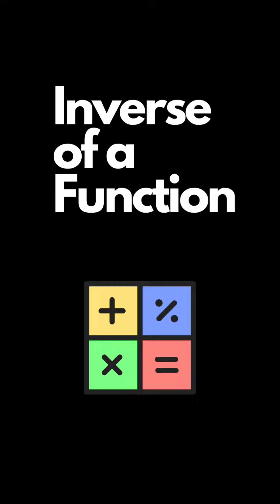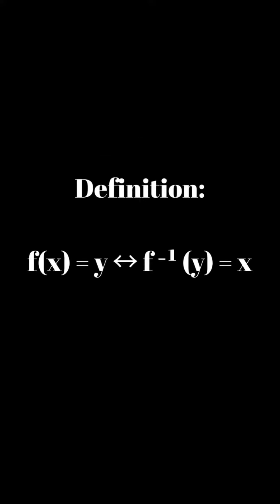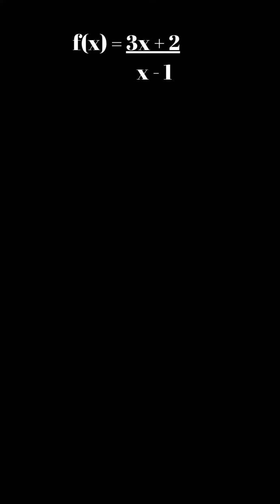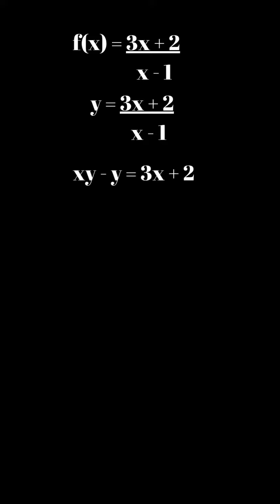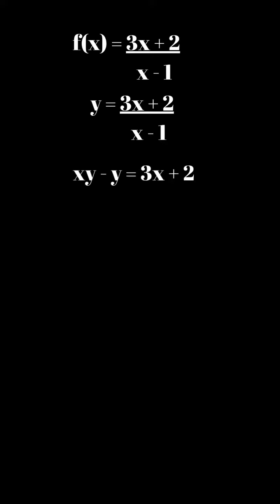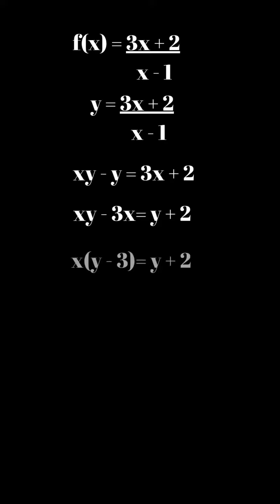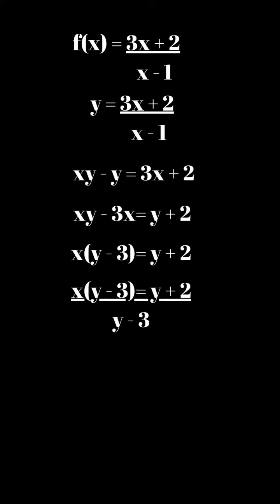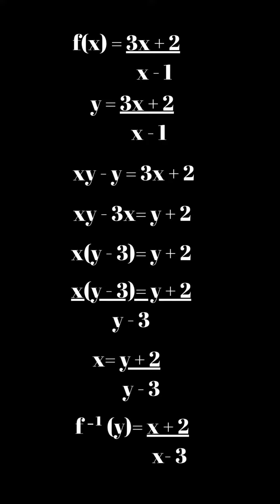Inverse of a Function || @EducMadeEasy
Let's learn something today. Our kids loves to know and explore something that they can learn. This channel will always remind you of learning is power and creativity makes it happen.

In this video today, we will be learning about Inverse of a Function.

Reminder:
"Never stop learning because life never stop teaching."

Special thanks to my resources.